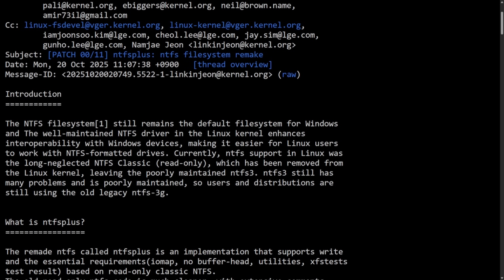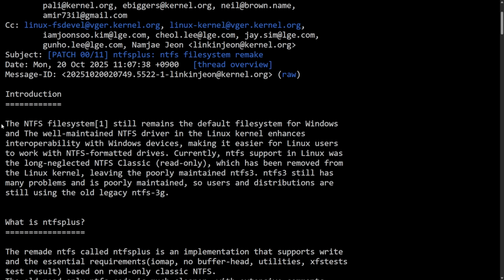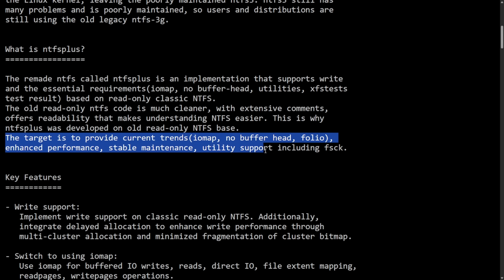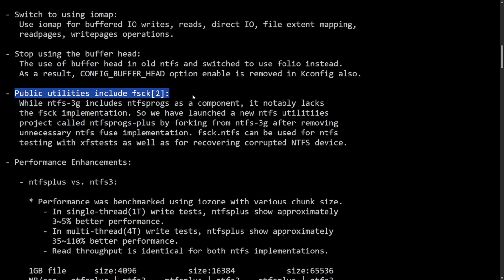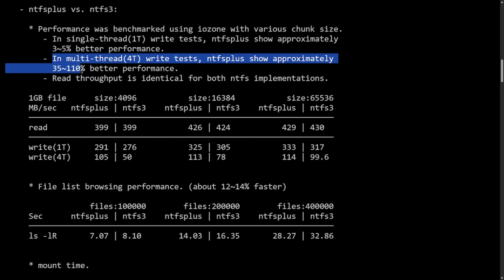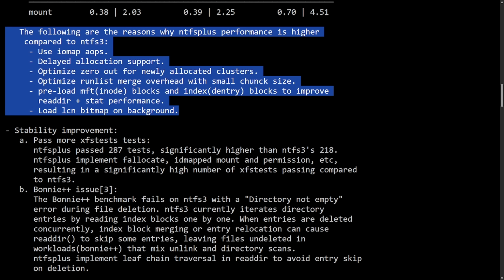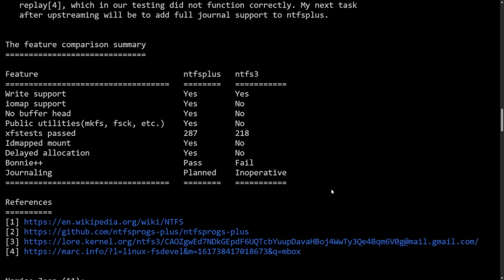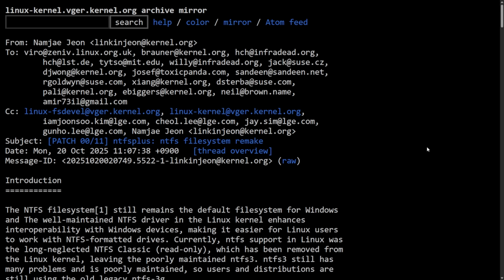NTFSplus: Linux’s BIG NTFS Overhaul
This latest Linux Kernel news and update discusses performance boosts to the Linux Kernel Drive for the NTFS file system. Let's talk about NTFS plus (ntfsplus) and some improvements we're going to be seeing with Linux with this new kernel driver.

00:00 - NTFS Linux Driver Background
01:29 - New NTFS Plus Linux Driver
04:48 - Key Features of NTFS plus
07:58 - Performance Improvements
13:04 - Comparison Summary